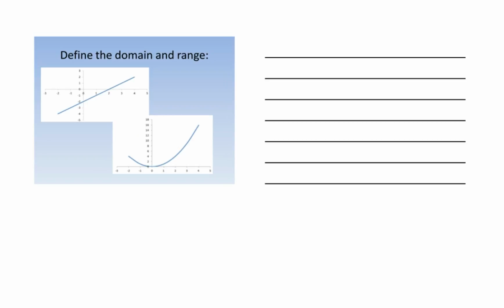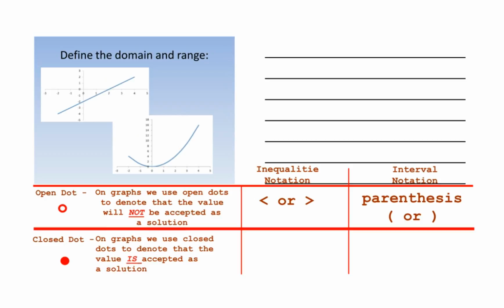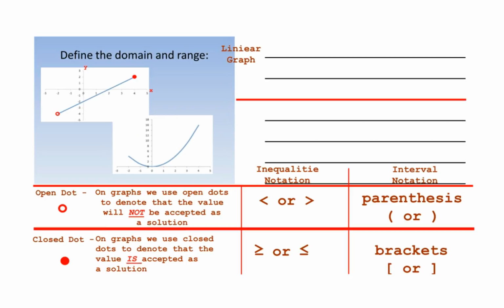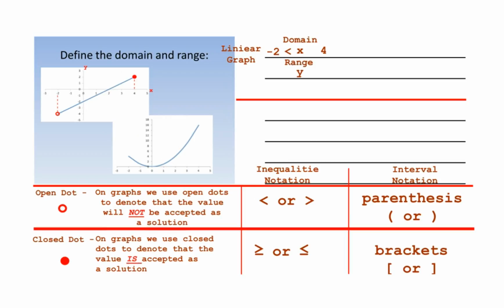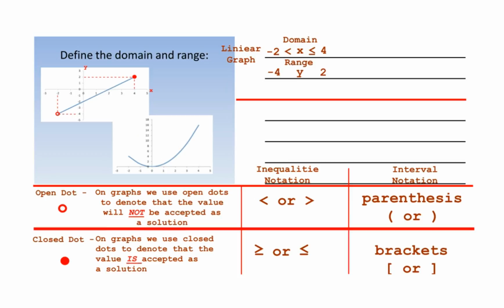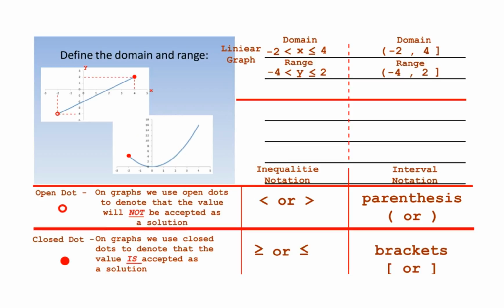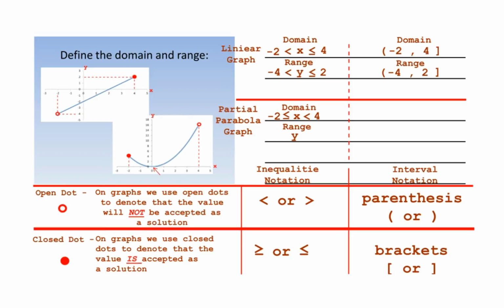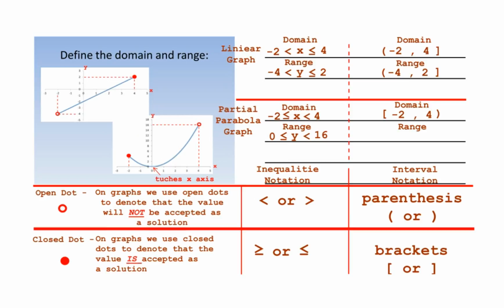Domain And Range Using Inequalities and Interval Notation and Graphs